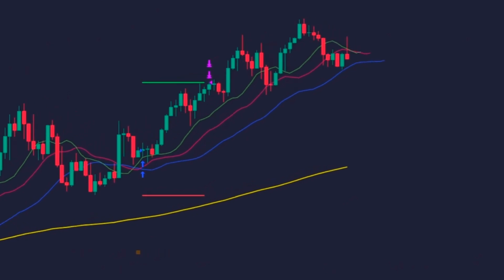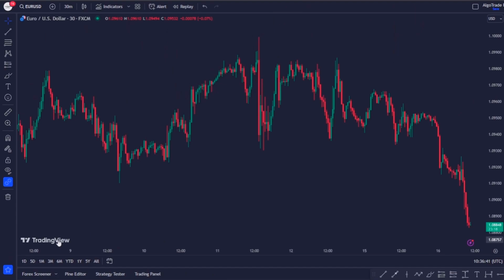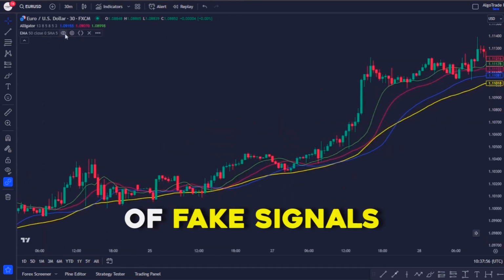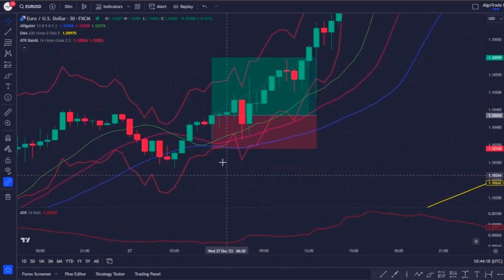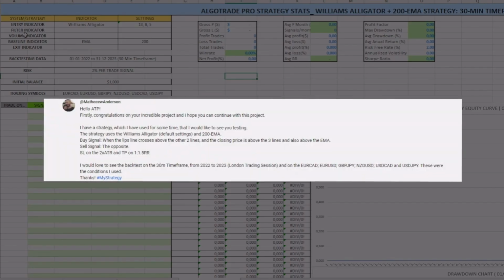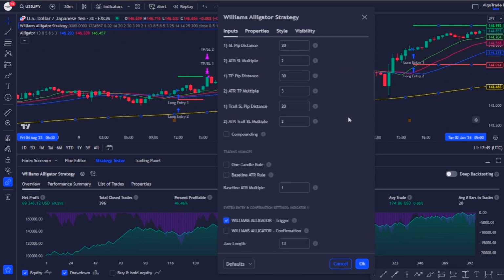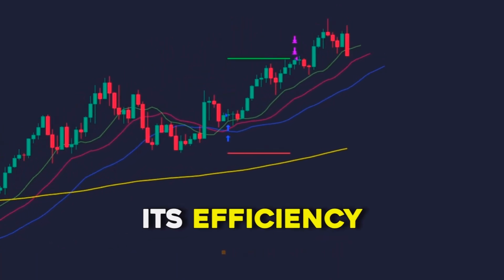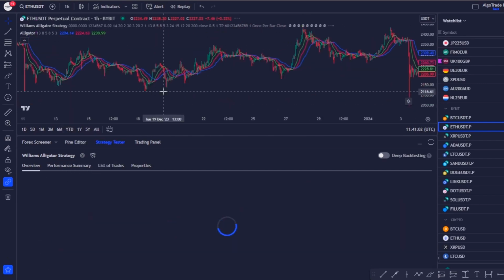Testing A Popular DAY TRADING STRATEGY 1,000 Times !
🔗 *Strategy Details:*

📊 *Video Overview:*
Welcome to a new Testing Your Strategies episode! Join ATP, as we explore a trading strategy based on the Williams Alligator Indicator. We’ll delve into indicator settings, entry rules, and risk management.

📚 *Chapters:*
1. 00:00 - Intro
2. 00:41 - MyStrategy Winner
3. 01:27 - Strategy's Indicators & Rules
4. 03:05 - Risk Management
5. 03:44 – Long & Short Examples
6. 04:53 – Backtest Conditions
7. 05:48 – Alligator Trading Bot
8. 06:35 - Backtest Results
9. 07:16 – Optimization Tips
10. 07:57 - Access My Trading Bots
11. 09:09 – Ending